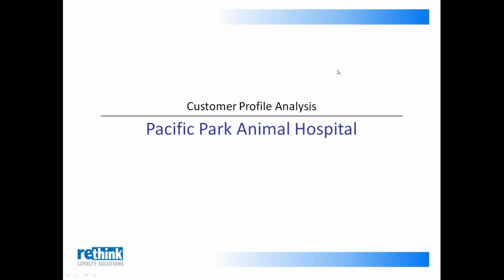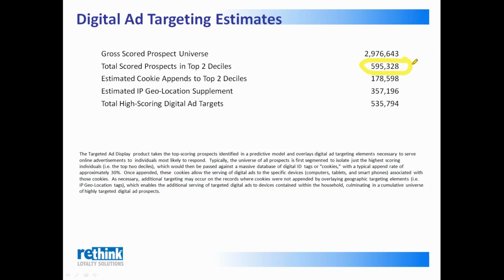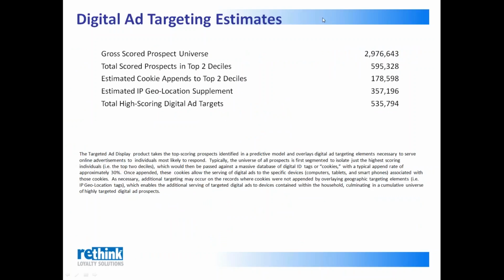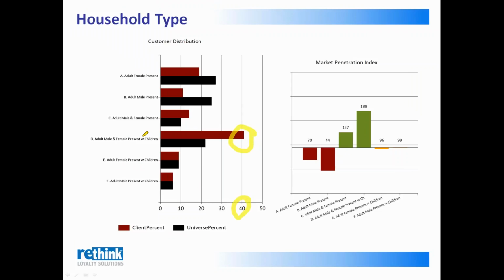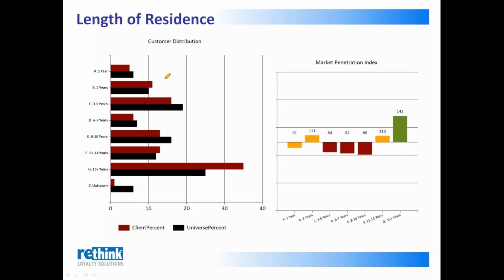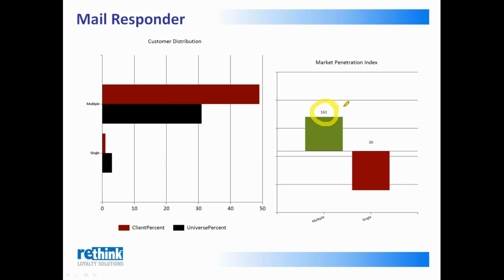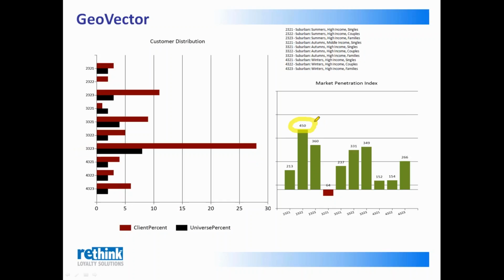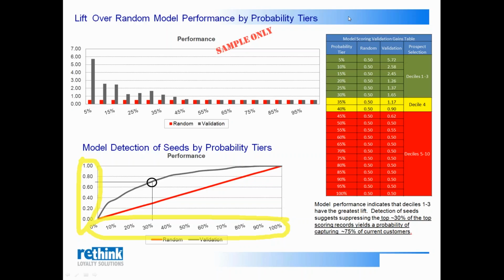2016 08 29 13 53 ReThink Loyalty PPAH Customer Profile Model Debriefing